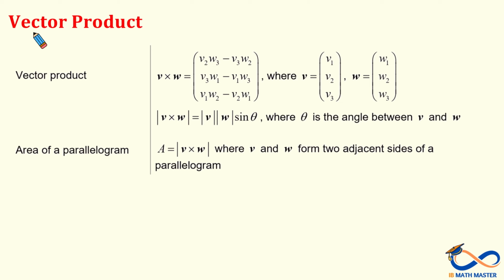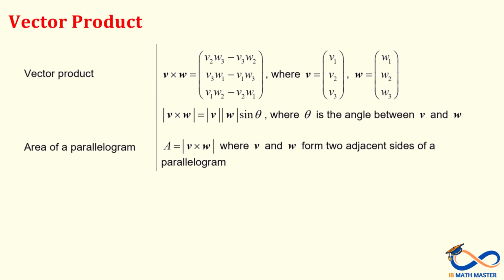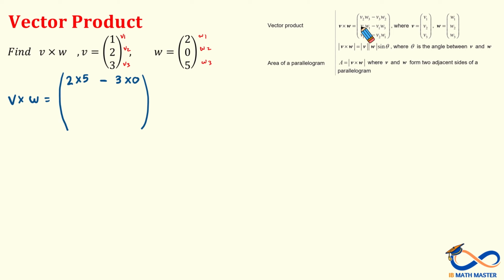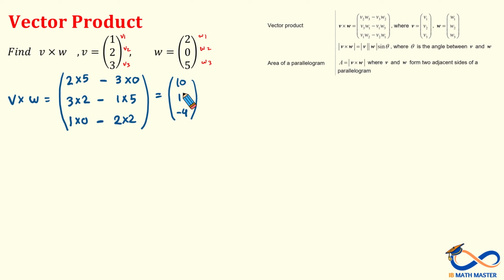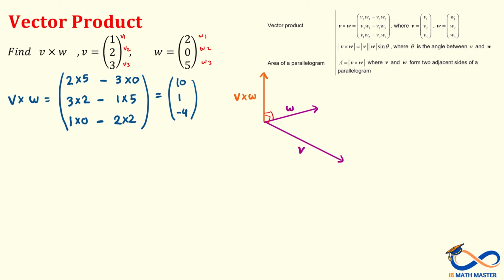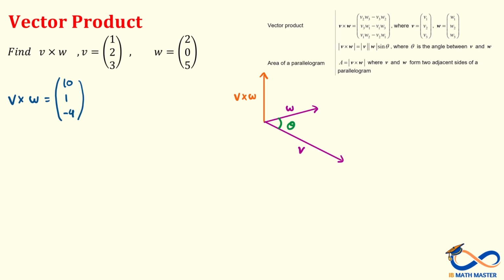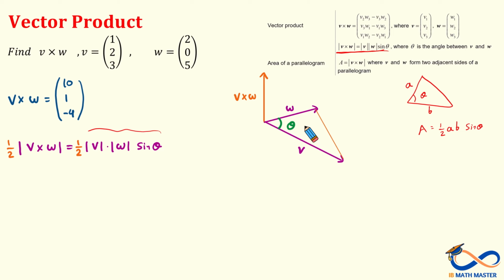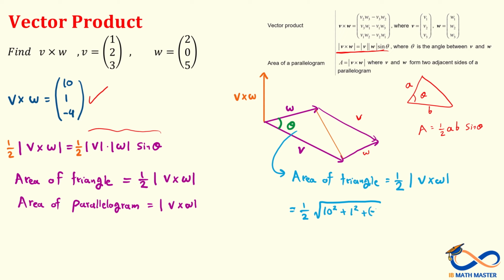The Vector Product [ IB Math AA HL]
🎓 In this video:
Today, we dive into the vector product. This lesson will cover how to do the vector product, helping you understand and apply this concept in your IB Math journey.